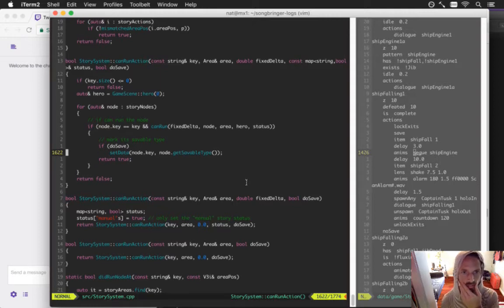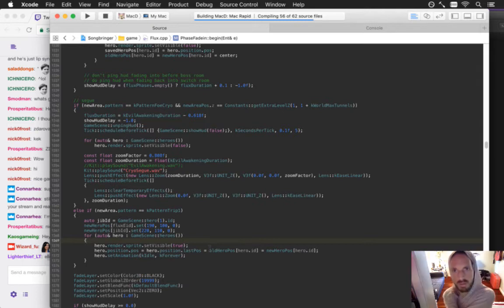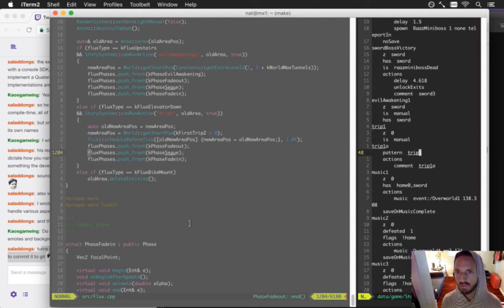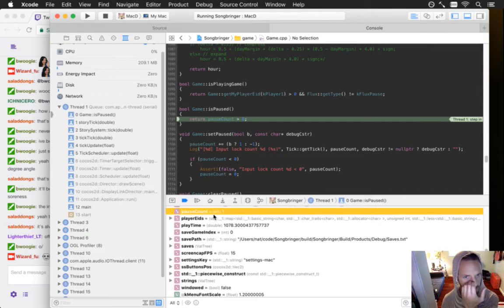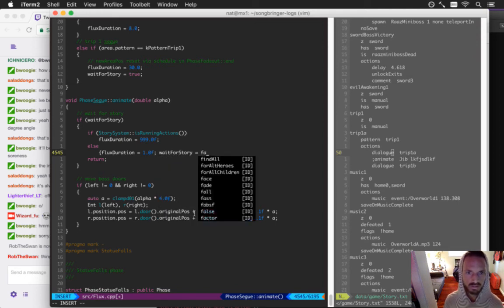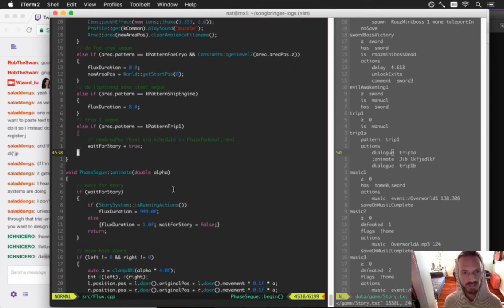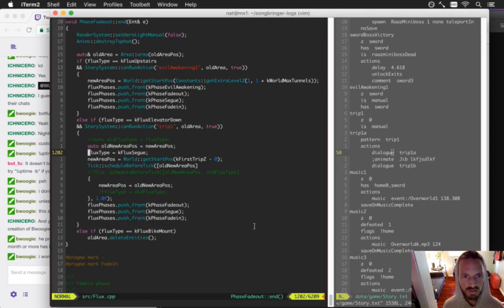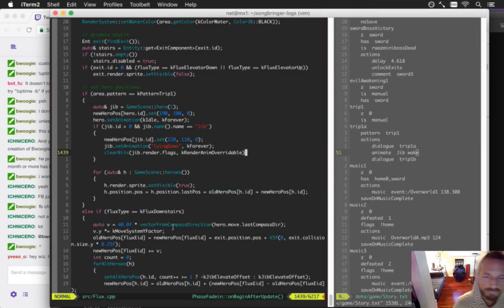Songbringer 528 - Meeting Jib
Developing the action RPG Songbringer. A Zelda-inspired, pixel-art, indie game made by one guy. Today: making a cutscene where Jib is introduced.